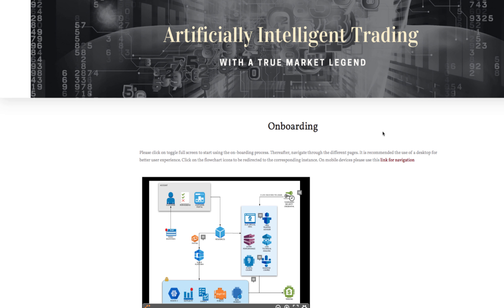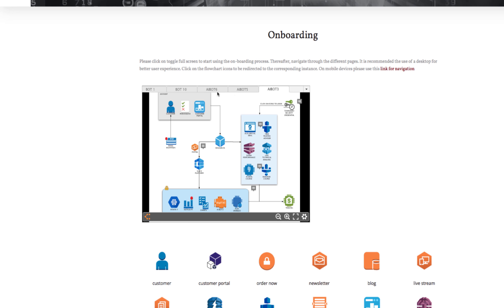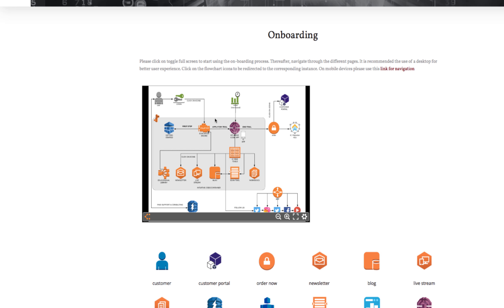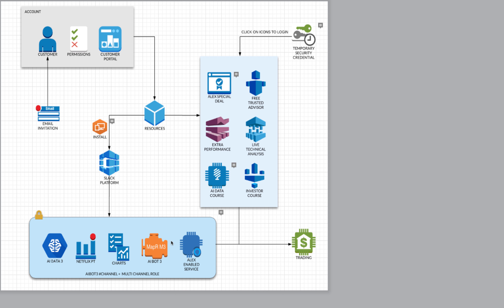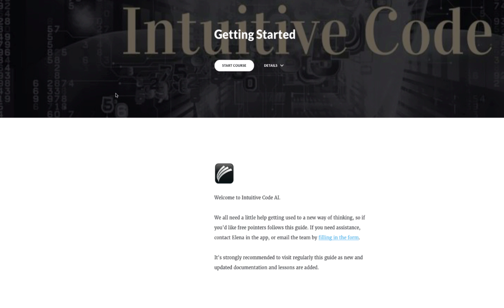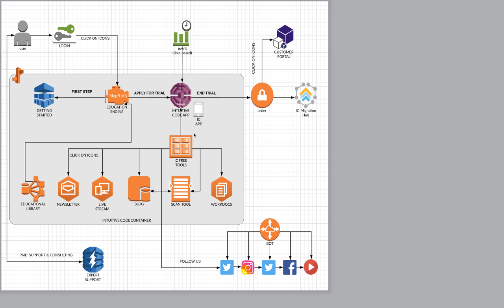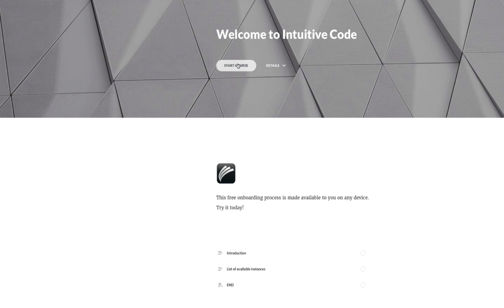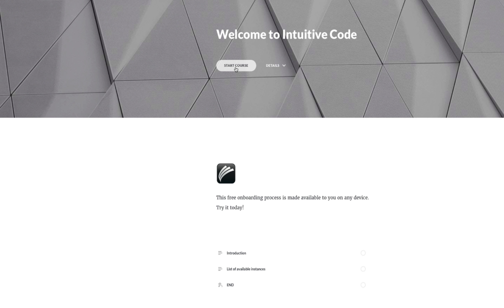Intuitive Code New Onboarding for Investors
install the free app today. Learn how to invest in the markets, stocks, ETF, oil, gold, commodities and cryptocurrencies